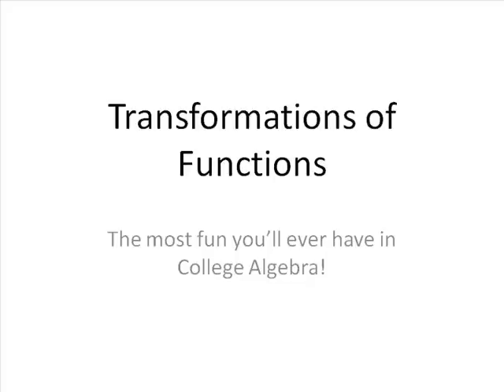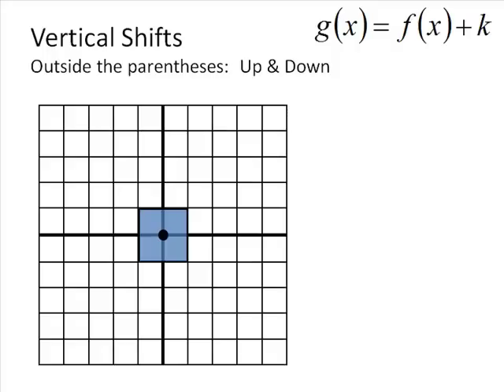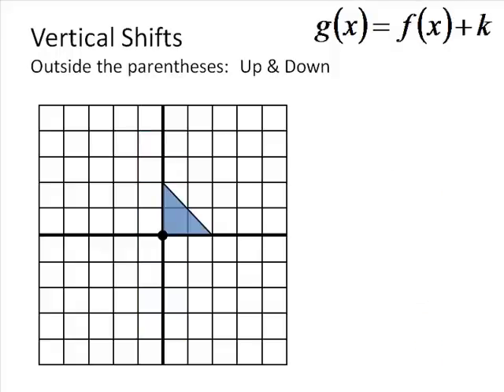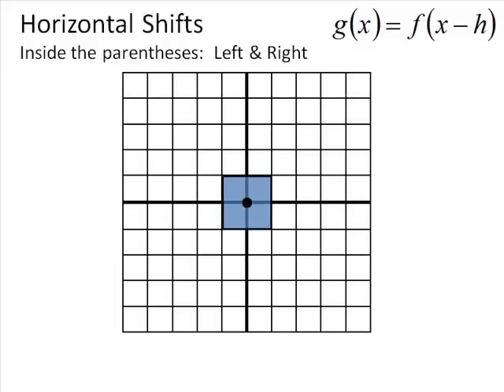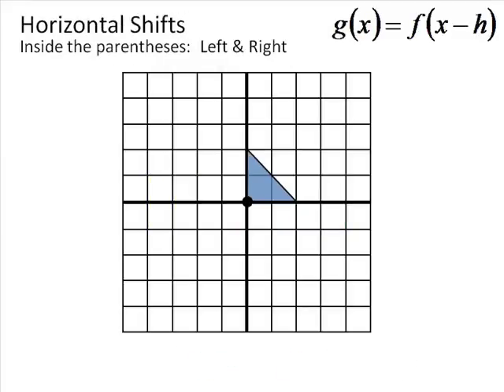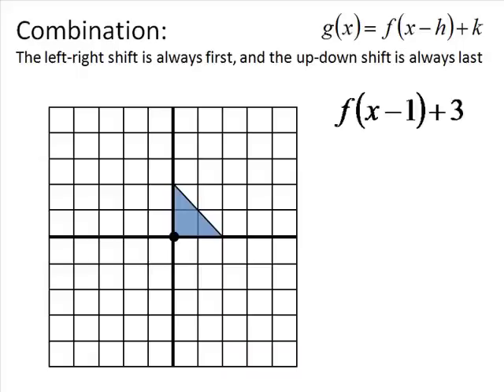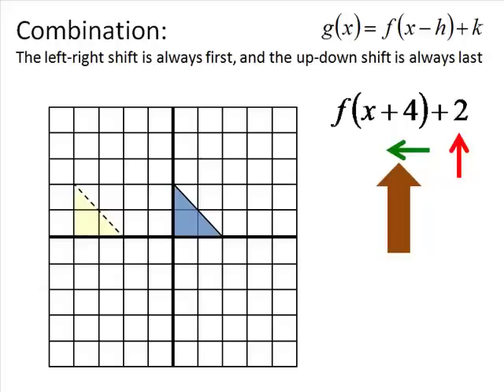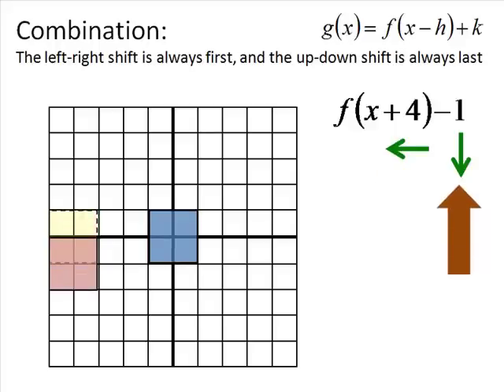Transformations 1 of 6 - Shift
Transformations of Functions, Horizontal and Vertical Shifting.